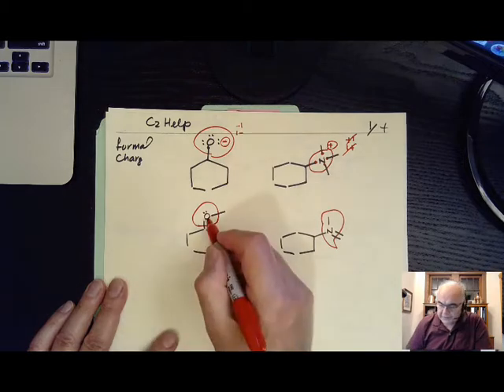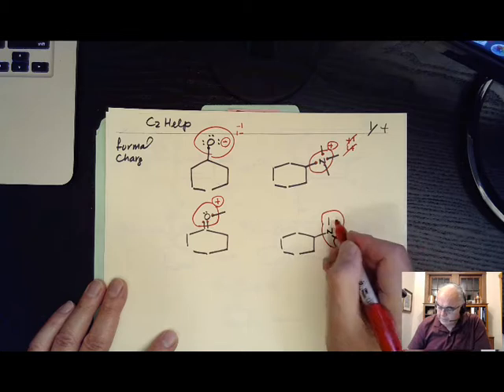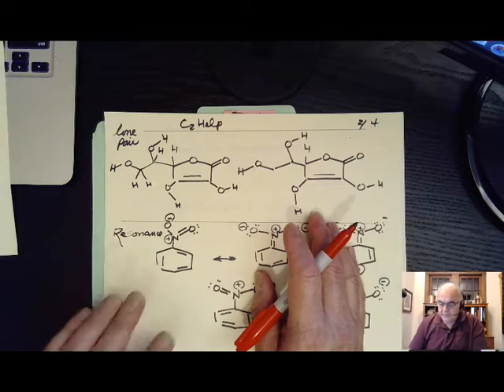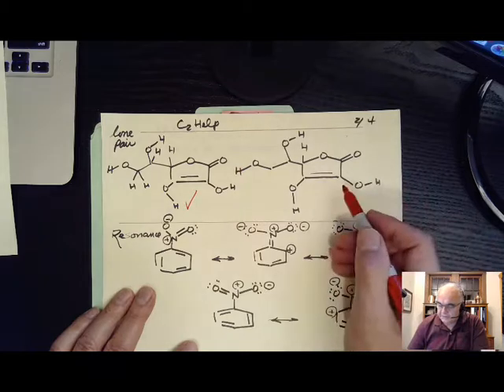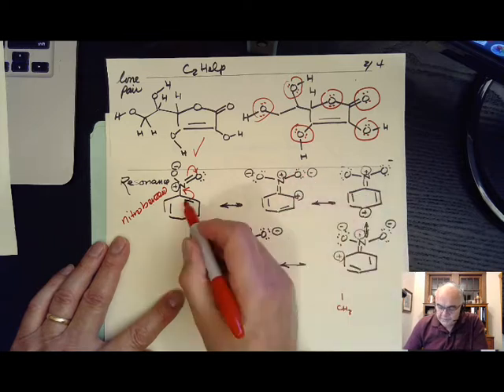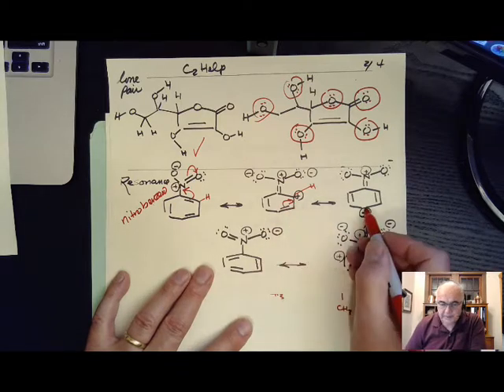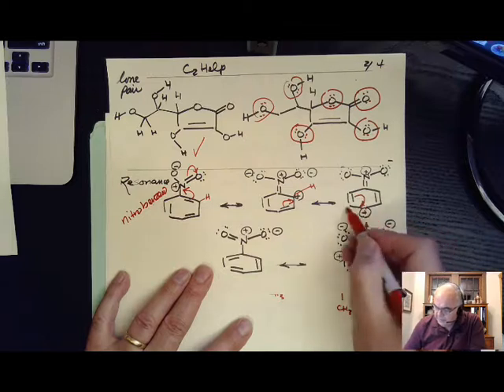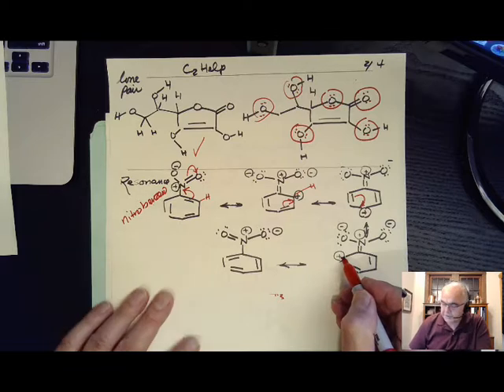Help with C2 assigned hw